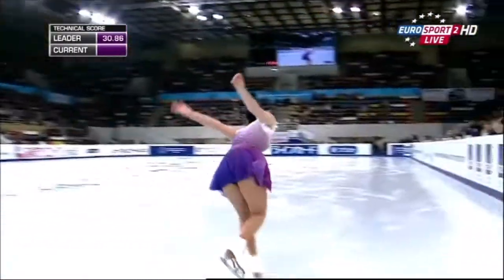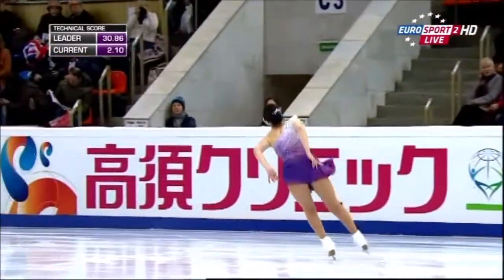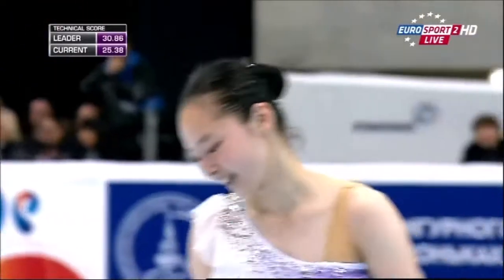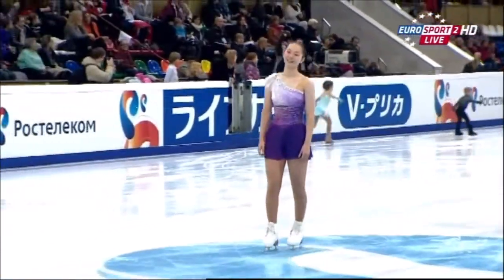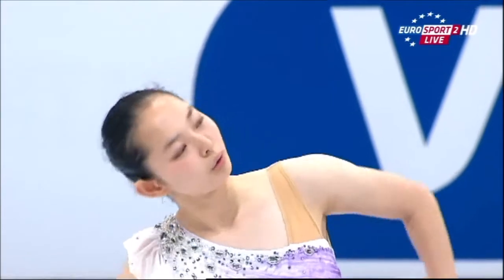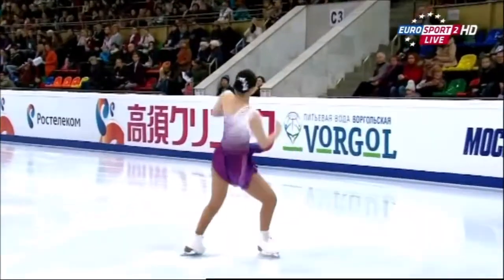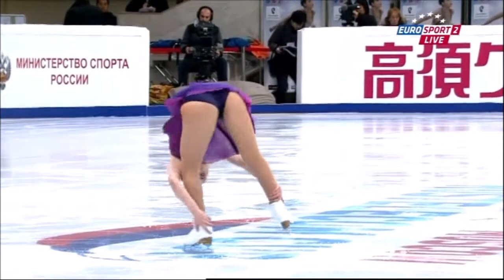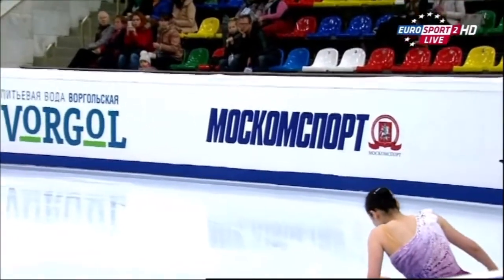2014 COR Miyabi Oba SP ESP